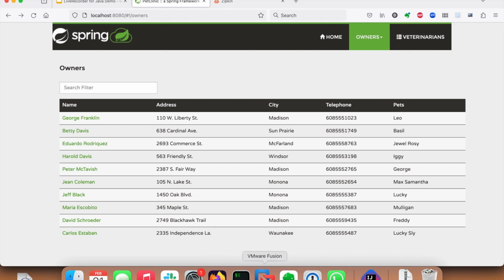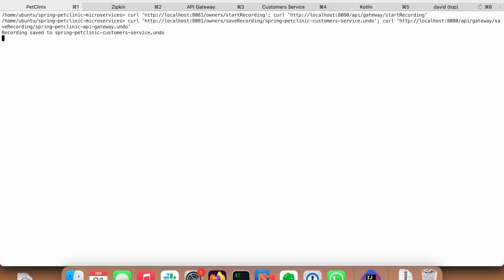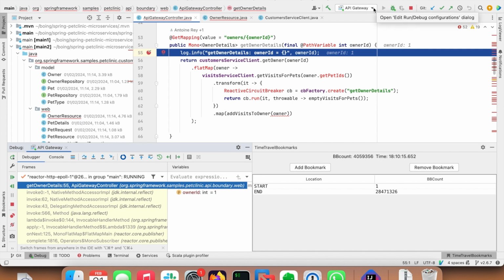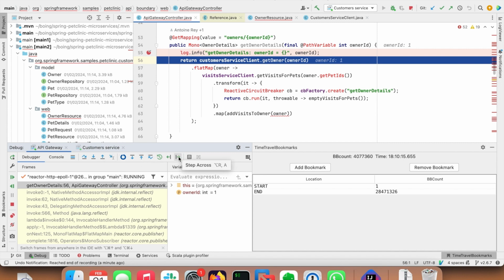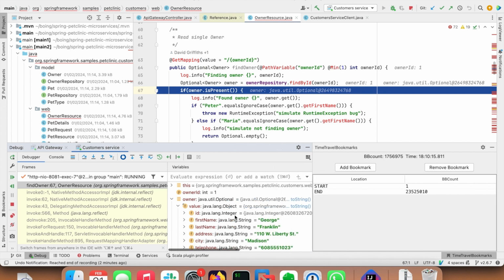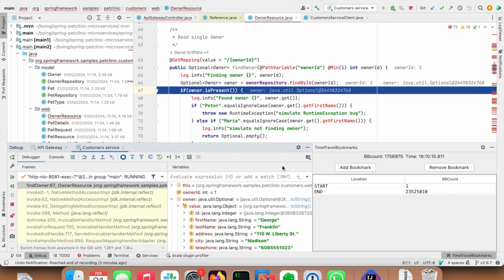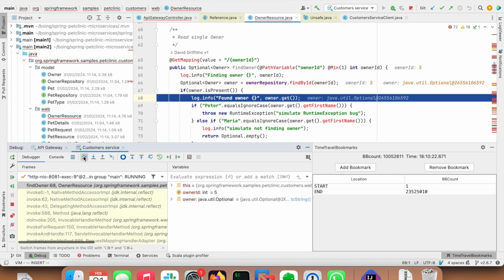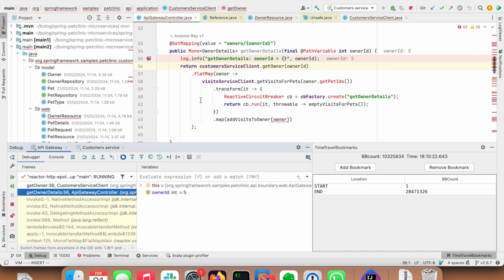Debugging microservices with time travel debugging